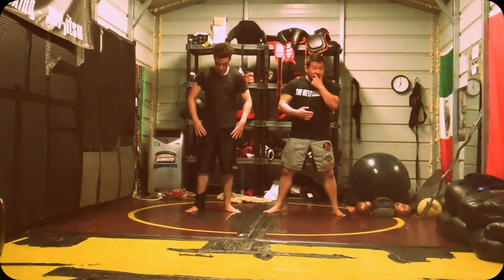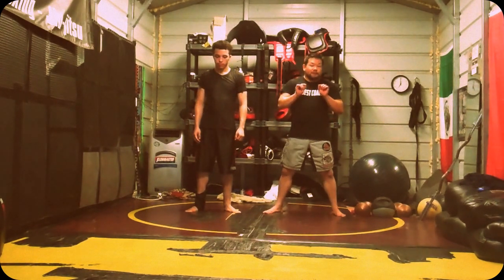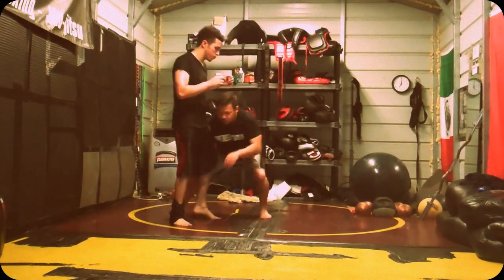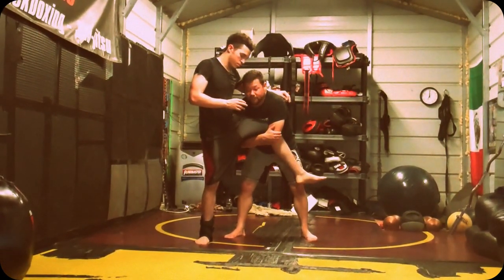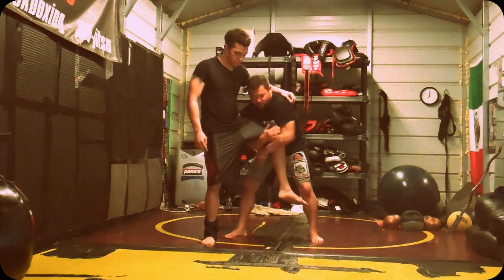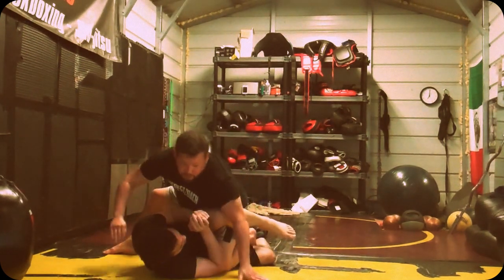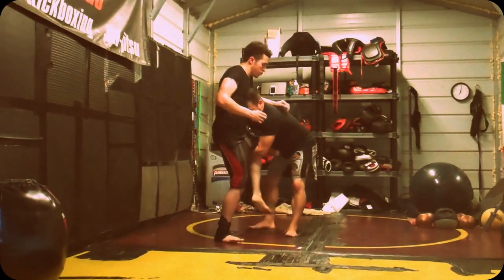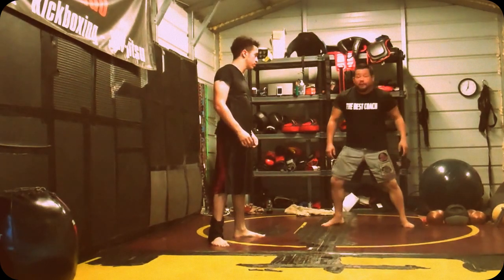Adam "Soul Horse" Song High Single Lift To Leg Drag Pass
Tall, lanky guys are HARD to finish with a single.  This way seems to work a little better for me, instead of other single finishes, such as running the pipe, pinching the leg and diving for the far leg for a double, shoulder rolling the opponent to the mat, etc.

Make sure to hold the leg, as to perform the leg drag pass and obtain your side control.

Train hard!